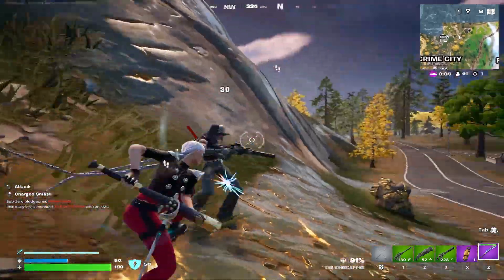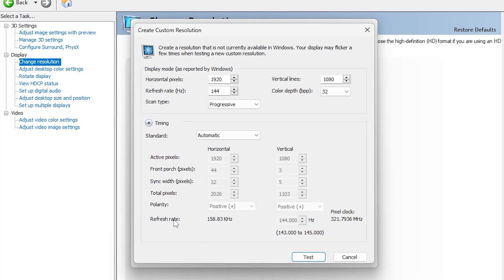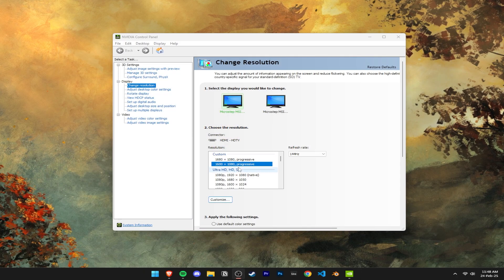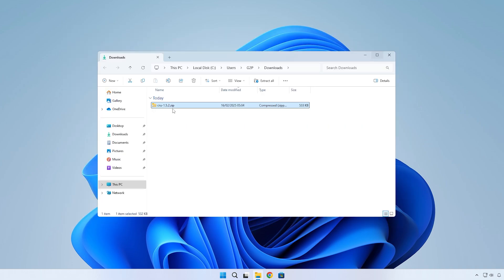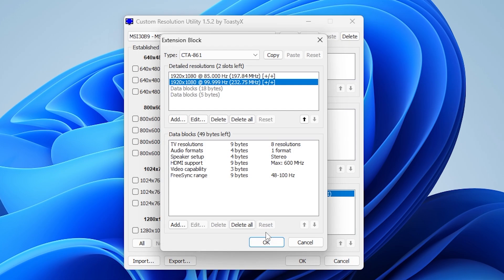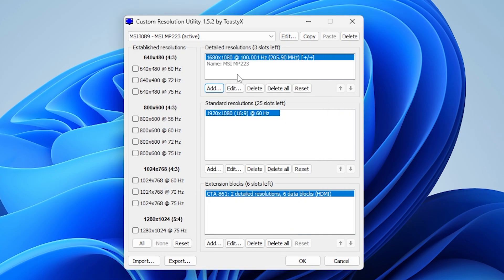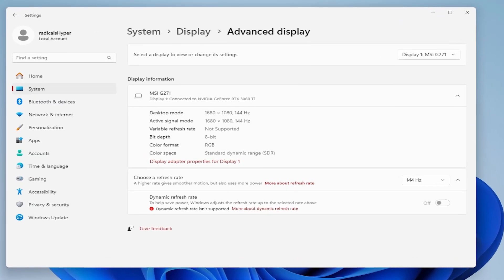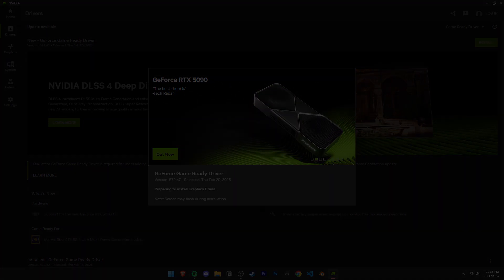How To Get A *TRUE* STRETCHED RESOLUTION In Fortnite (UPDATED FOR 2025)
Here are TWO ACTUAL Methods THAT WORK on how to get a stretched resolution on Fortnite Chapter 6 Season 2 LAWLESS!

0:00 - Two Stretch Res Methods
0:20 - Method One - Easy and works on Nvidia, AMD & Intel GPUS
1:26 - How to revert changes from Method One
1:41 - Method Two - Absolute ZERO Input Delay!
4:39 - How to revert changes from Method Two